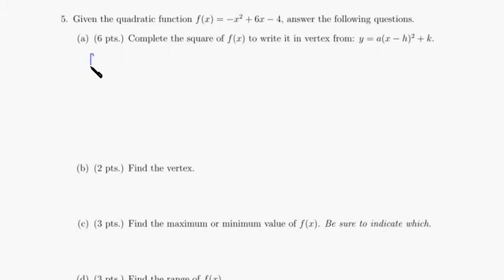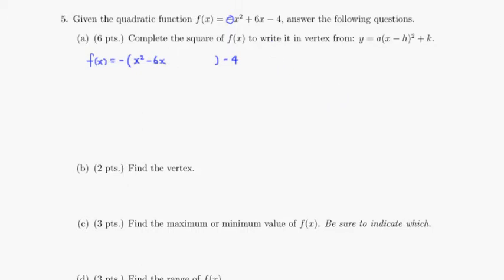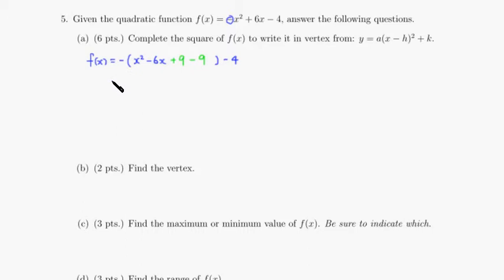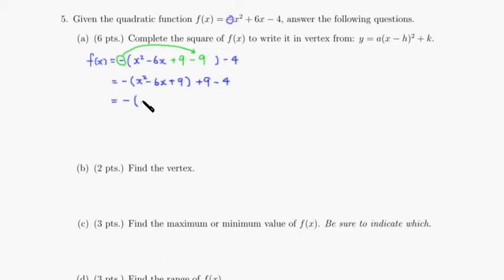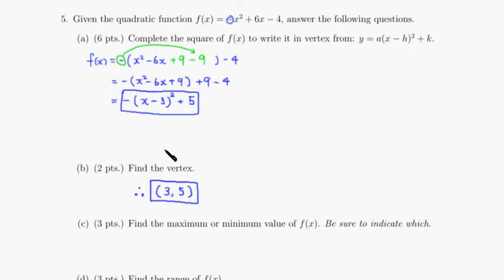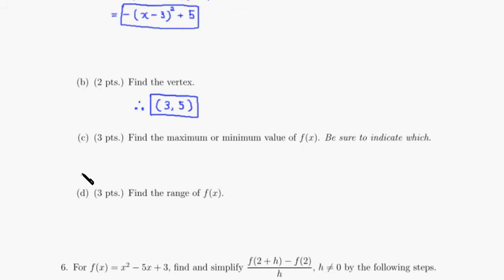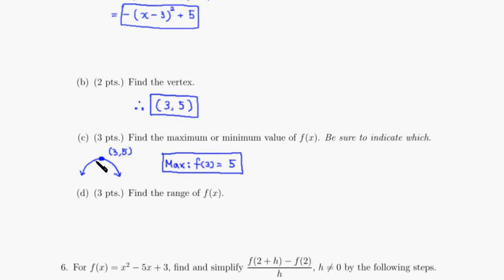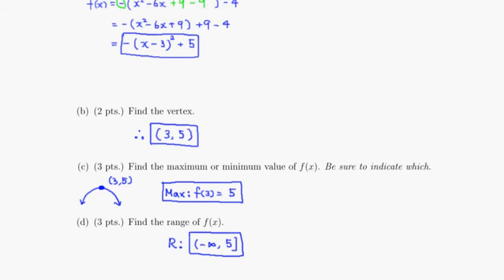MTH108 E1A #5 (Spring 2013)